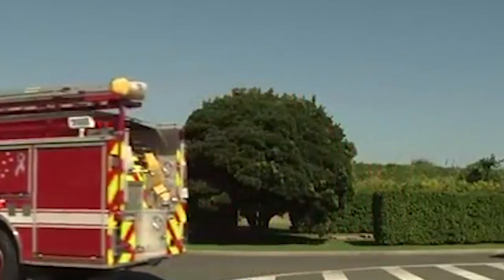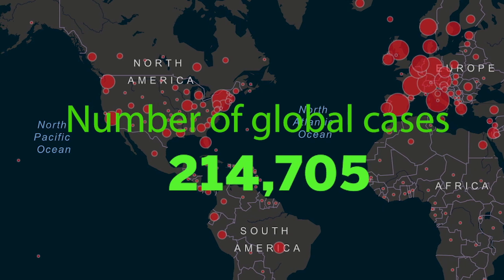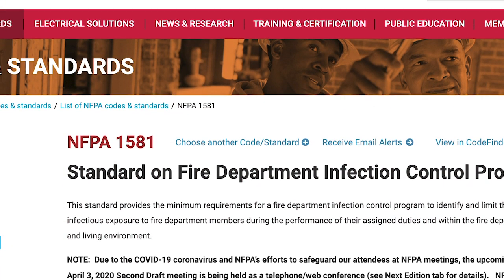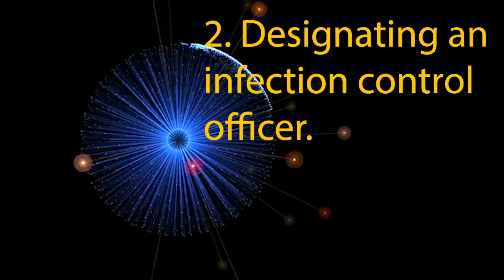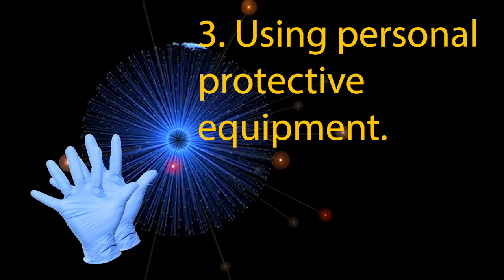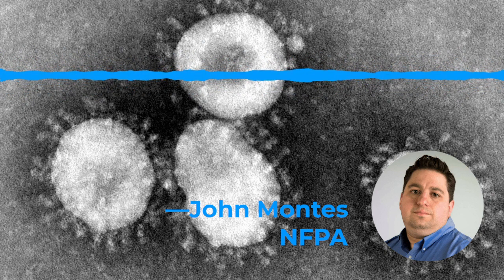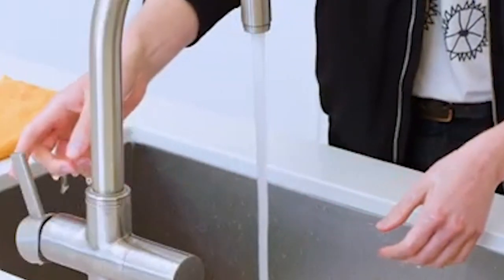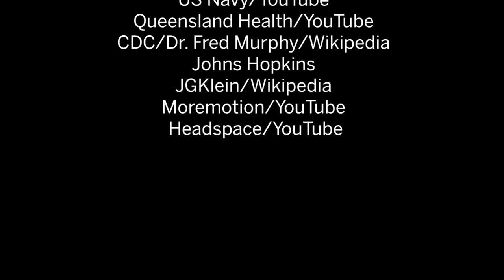Pandemic Infection Control Procedures in NFPA 1581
As the COVID-19 pandemic sweeps the globe, NFPA® 1581, Standard on Fire Department Infection Control Program, offers important and timely guidance for keeping all first responders—firefighters, EMTs and paramedics, law enforcement, and others—safe in any situation where an infection transmission could occur. In this episode of Learn Something New™ by NFPA Journal®, four of the infection control and protection methods are discussed. These include user groups who can use the guidance in the standard, ICO designation, using PPE, and cleaning yourself and your PPE.

Read the full standard online.